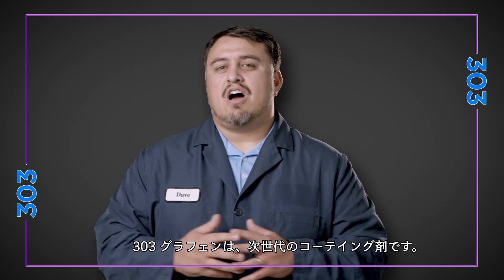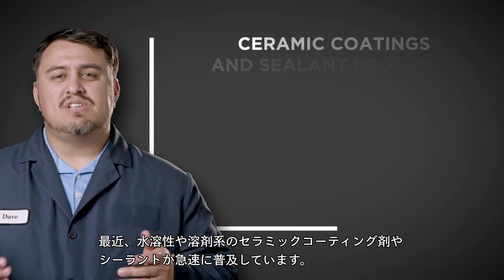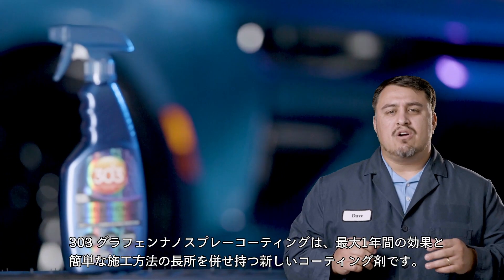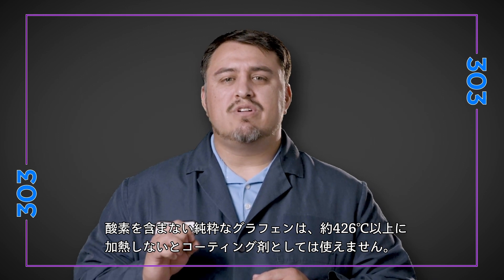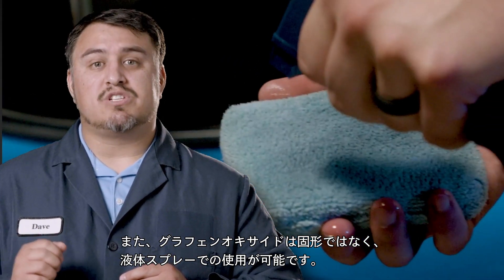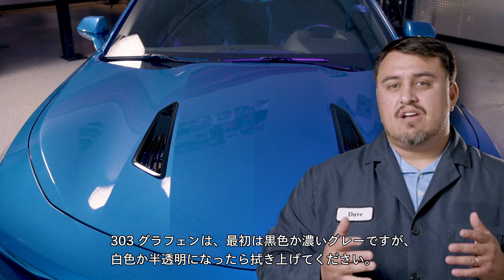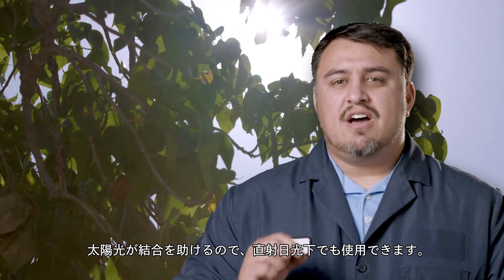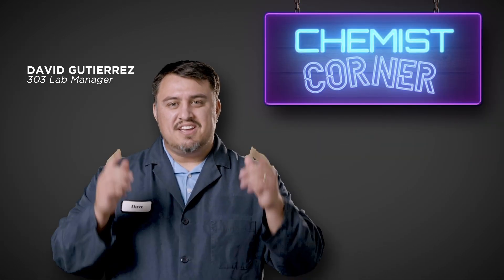製品開発者が解説！303 グラフェンナノスプレーコーティング/GRAPHENE NANO SPRAY COATING 30237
303グラフェンは持続性、強固な保護膜、施工の容易さを兼ね合わせた次世代のコーティング剤です。強固な保護膜で高い撥水性を実現し、表面温度を下げウォータースポットの発生を軽減します。太陽光がグラフェンの結合を助けるので、直射日光下で使用が可能です。
塗装面、ガラス面をキズから守ります。ホイールに塗布するれば、ブレーキダストをはじきます。

●主成分グラフェンオキサイド（※1）が硬い皮膜を形成
●強固な保護膜で高い撥水性を実現！
●ダイヤモンド並みに硬い結合で世界トップクラスの引張強度！
●ボディ、クローム、ガラス、ホイールなど外装すべてに使用OK！
●表面温度を下げ、ウォータースポットの発生を軽減！
●１年以上の効果が持続！
●素早い水切れ！
●ブラックペイントや直射日光下でも使用可能！
●クローム、ホイール、トリム、ガラスにも使えます！
●車、船舶、航空などでもOK!
●ラッピング施工車にもOK！
●ボディカラーに関係なく使用OK！

※１グラフェンオキサイド
・・・ダイヤモンド並に炭素同士の結合が強く、平面内ではダイヤモンドより強い物質と言われている。世界で最も引っ張りに強く、熱伝導率が高い（胴の約10倍）、大きな表面積をもち、金属、樹脂、ガラス等と強く相互作用し、有効成分（グラフェン）を長く、強くとどまらせることが可能。
【容量】473ml
【生産国】アメリカ合衆国
【品番】30237
【品名】グラフェンナノスプレーコーティング

【303とは】
303 PROTECTANTS AND CLEANERS・・・1980年に航空機用クリーナー・ワックスとして開発された303シリーズ。現在では紫外線、風雨による
損傷、経年劣化から、車両・航空機・ボートなどのボディー、ガラス、ファブリックを守り続けています。